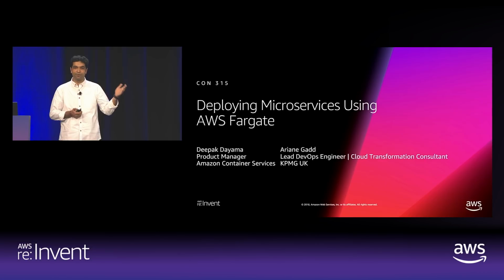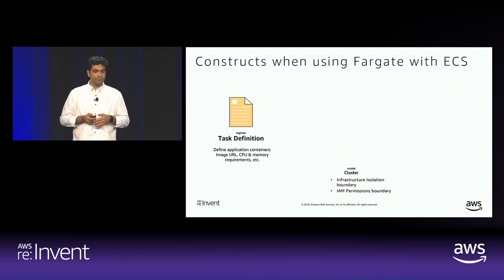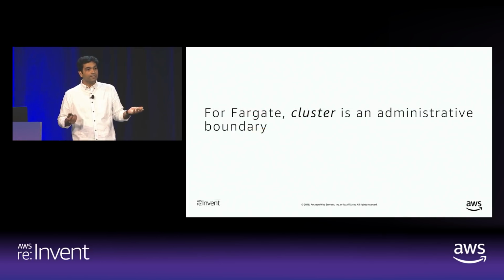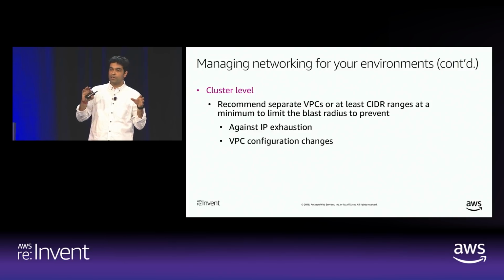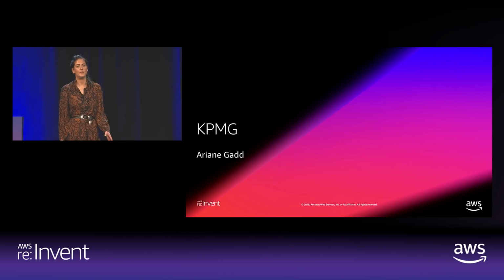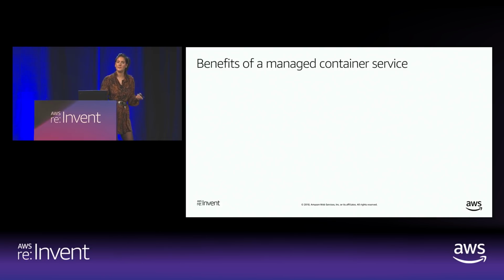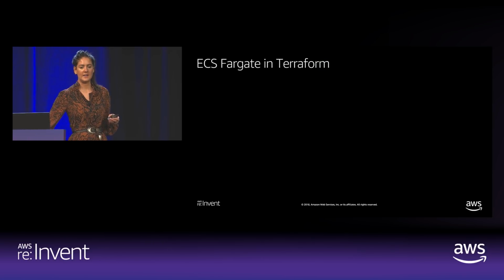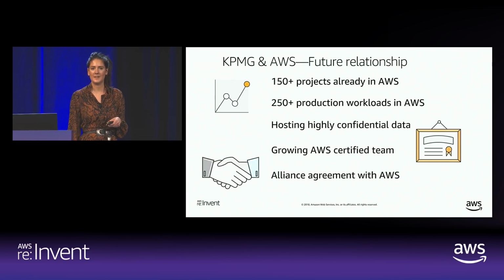AWS re:Invent 2018: [REPEAT 1] Deploying Microservices using AWS Fargate (CON315-R1)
KPMG have built a customer due diligence solution for a high-profile banking client in AWS. The solution is made up of a number of microservices which are deployed to containers using AWS Fargate. This presentation will dive into the details of the architecture of the solution, how the infrastructure and applications are deployed using third party tools such as Hashicorp’s Terraform and Jenkins, and the best practices when running containers in production workloads. The presentation will cover details on the AWS resources used in the solution, including DynamoDB, ECS, Fargate and S3, CI/CD and automation, with a focus around security to meet banking regulatory requirements. We will look at how KPMG have configured for canary deployments to ECS Fargate, how we manage secrets management and encryption, and how we manage service discovery between the microservices using ECS Service Discovery and Route 53.